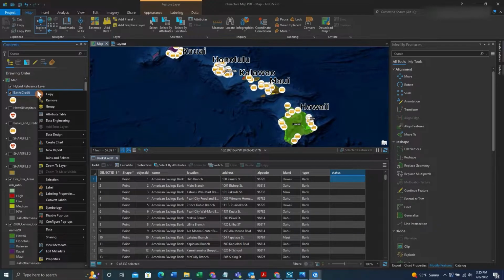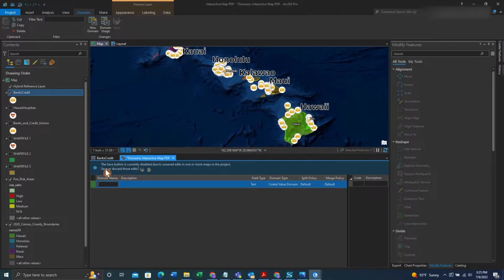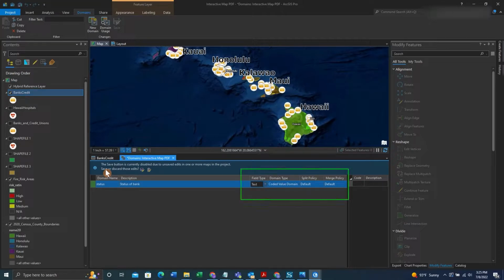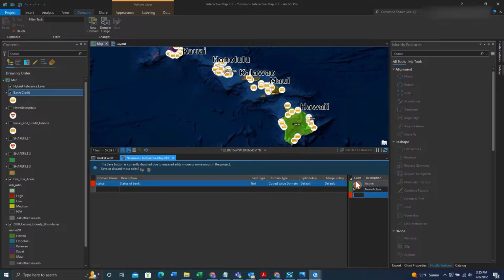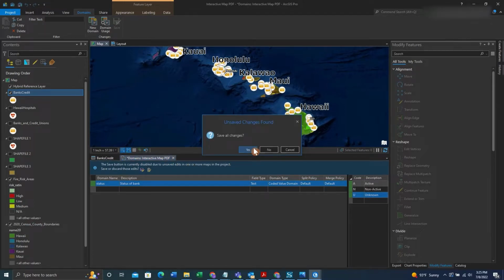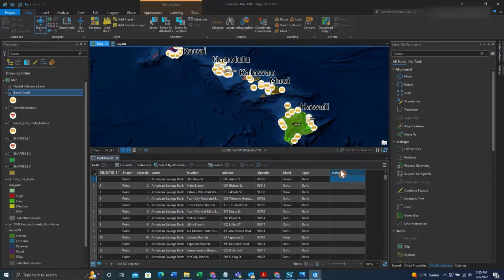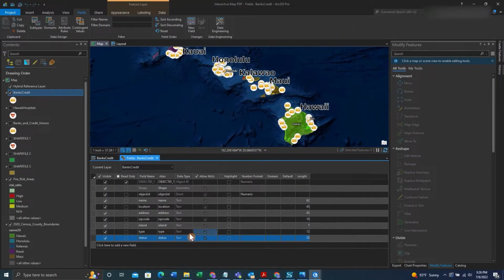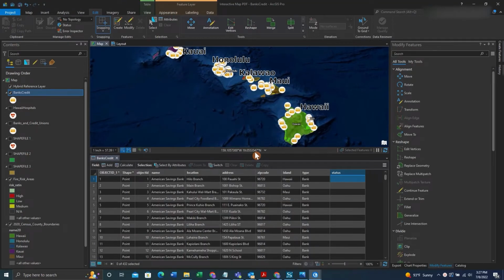How to Make Multiple Choice Style Drop-down List in an Attribute Field (Geodatabases)| ArcGIS Pro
This video details using the domain function within the ArcGIS Pro software to create a drop-down selection list within feature class fields. ** Only for Geodatabase Feature Classes

00:00 - Intro
00:23 - Creating a Domain for a Drop-down List
01:19 - Adding the Domain to the Field
01:39 - Testing Drop-down List
01:53 - Outro